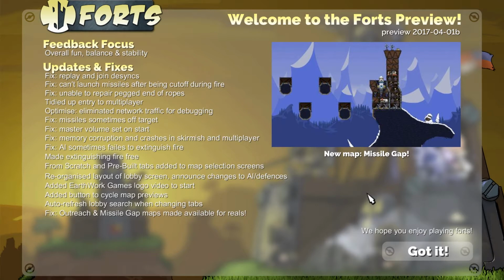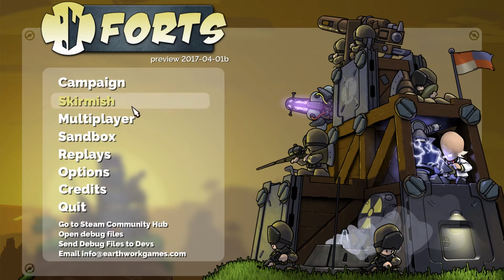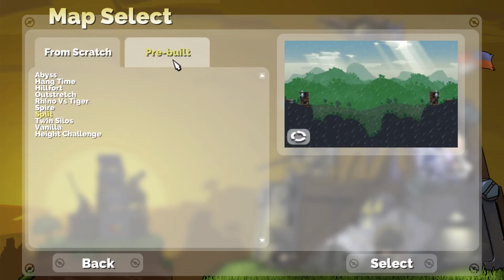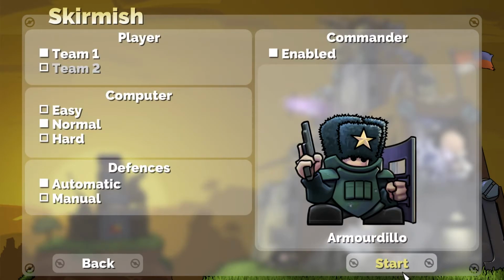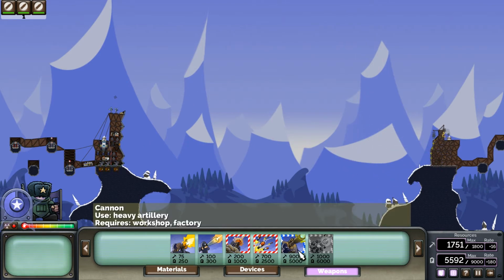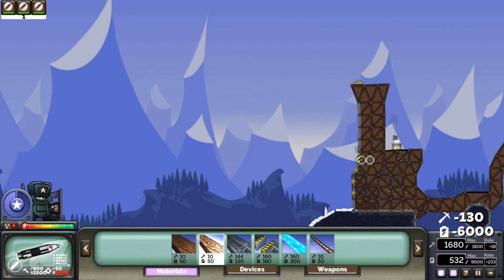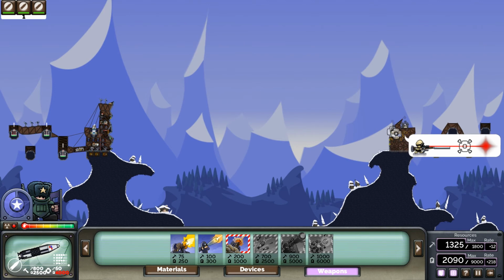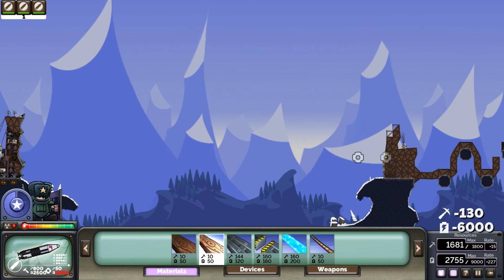Forts Gameplay - 26 - Forts First Look - Missle Gap Update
Welcome to Forts Gameplay! Forts, a physics-based action RTS, challenges players to construct custom bases and destroy their oppontents'.

Wanna help more?

Wanna become part of my awesome community?

STREAMING SCHEDULE
Thursday Night! 10/10:30pm